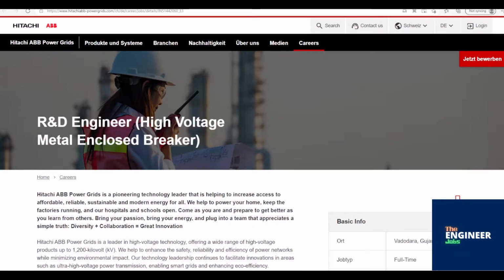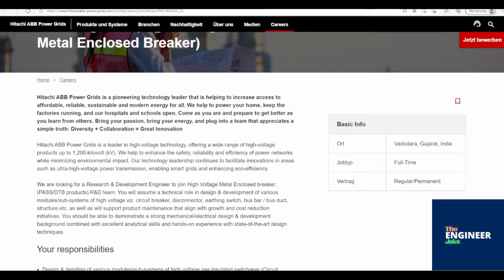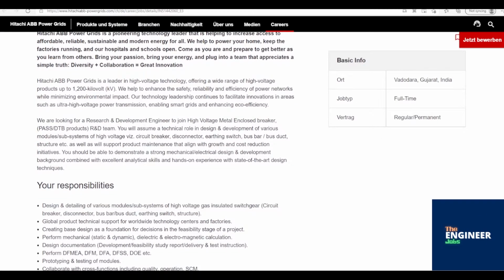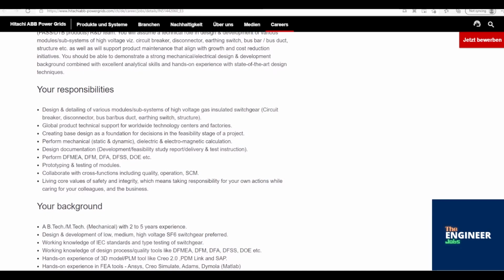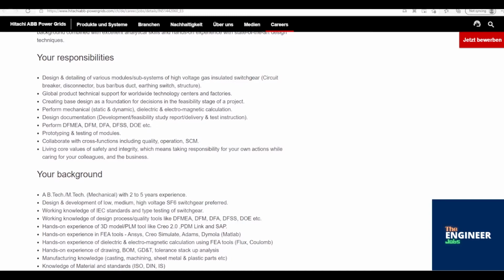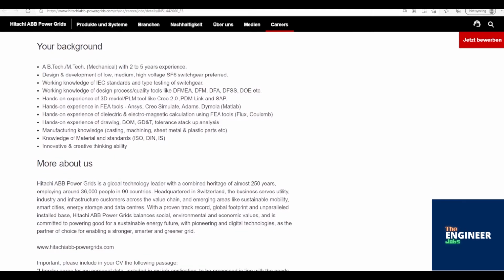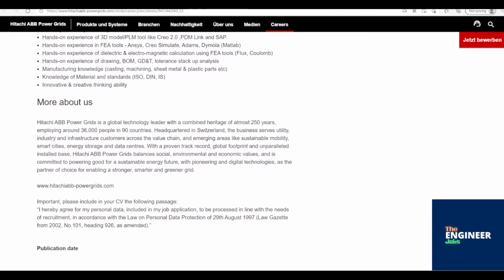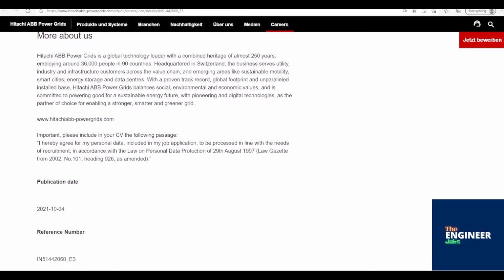Hitachi ABB Power Grids | R&D Engineer | BE/ BTech/ ME/ MTech - Mechanical Engineering | Vadodara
Click on the link below to Apply for the position.